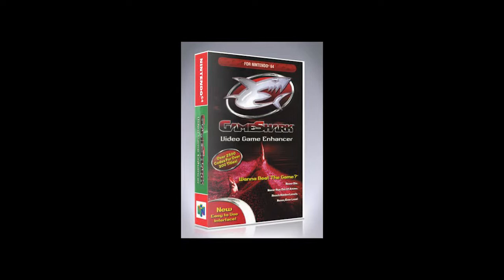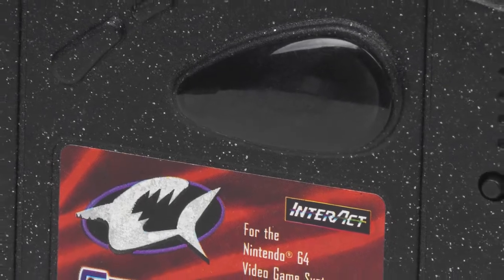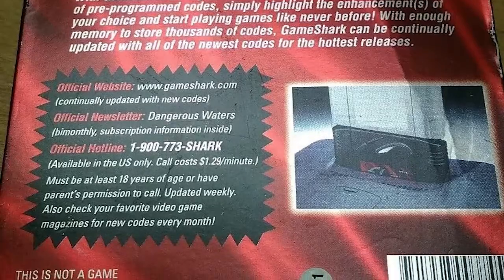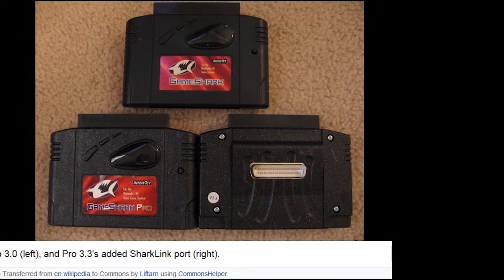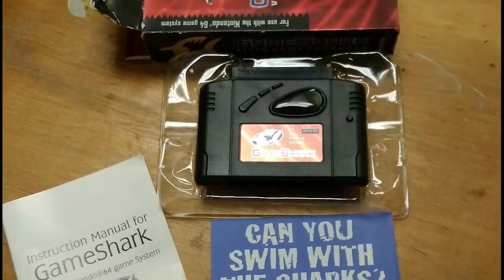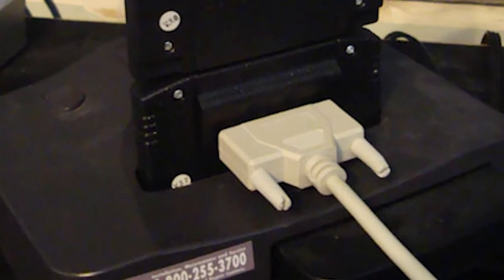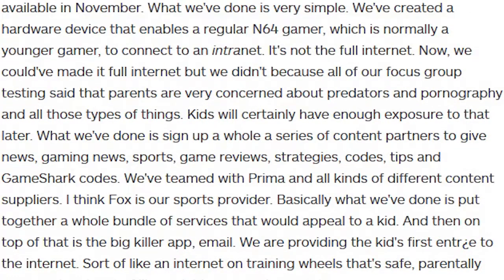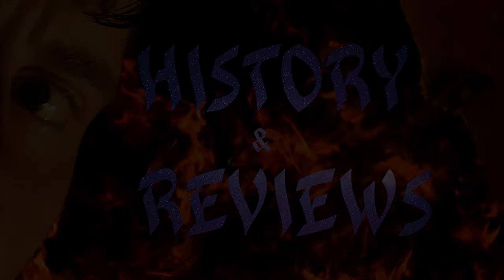History of the Nintendo 64 Gameshark